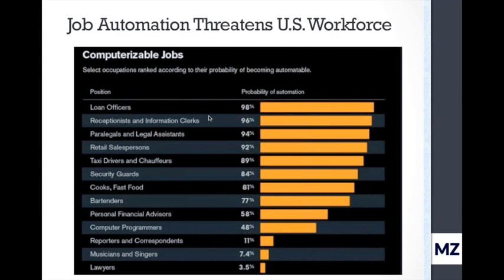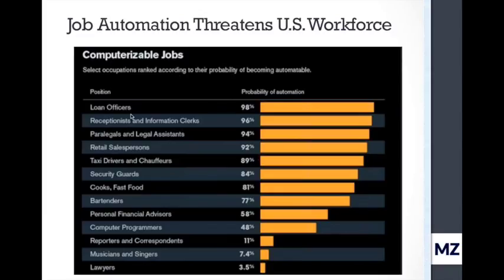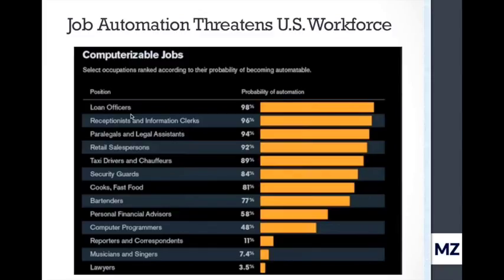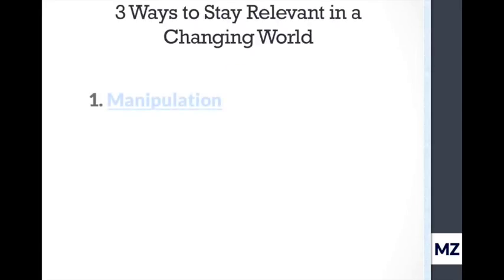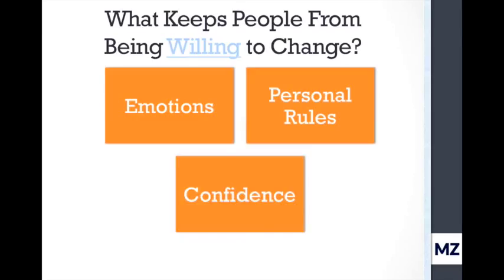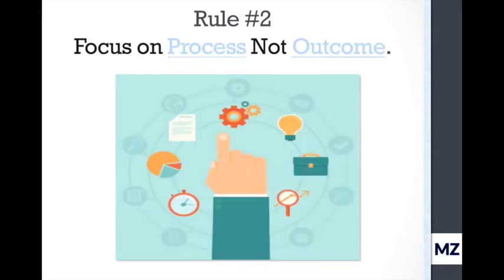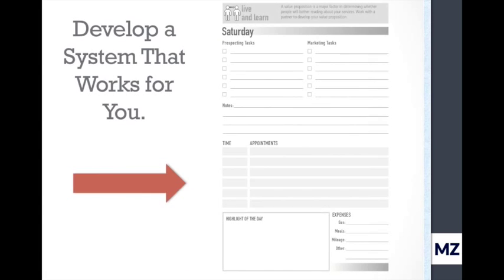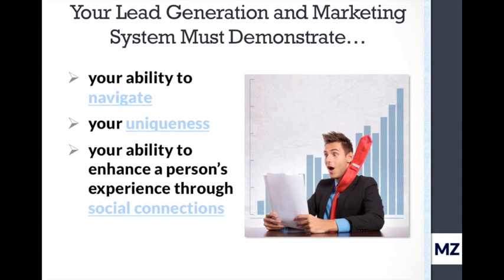Rock Star Lead Generation for Real Estate Agents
Looking for ways to generate real estate leads? Learn 26+ ways to generate leads from Real Estate Coach, Broker, and Author Melissa Zavala.